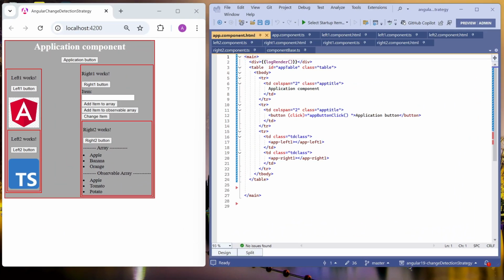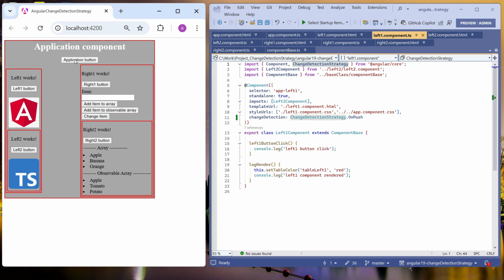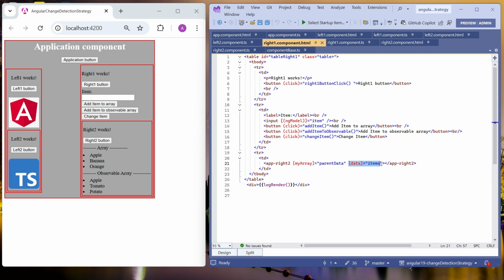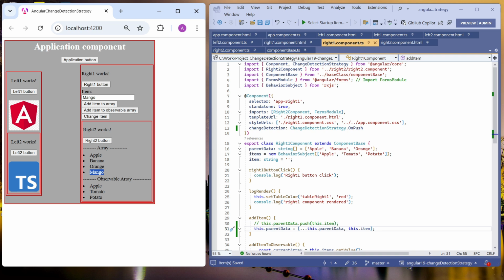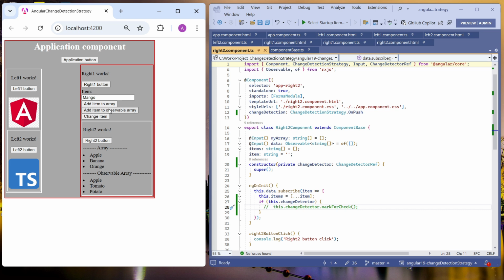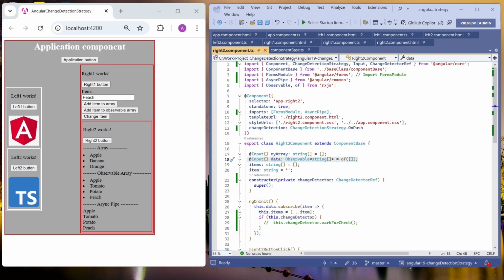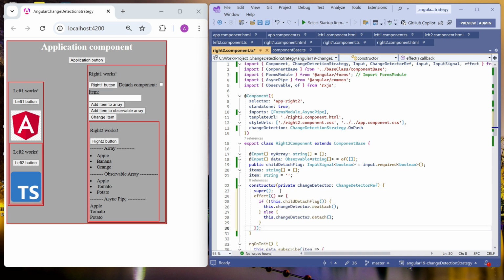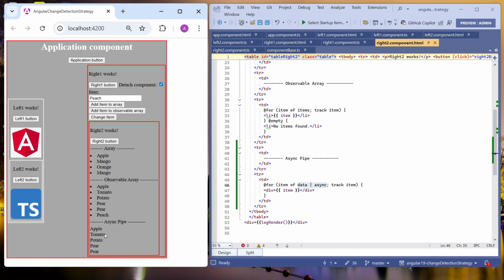Angular Change Detection Explained Visually (Default vs OnPush)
In this video, we will explore Angular's change detection strategy using a project in which we will use the border color around each component to show whether the component is rendered or not.
We will use default and onPush change detection strategy as well as detach() and reattach() methods of the ChangeDetectorRef service, to manually control a component's participation in the change detection cycle.